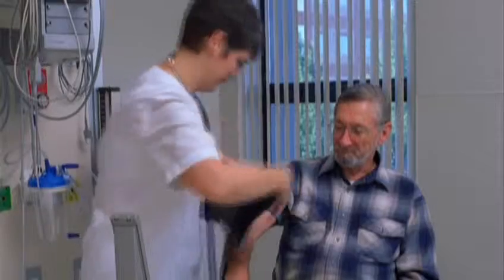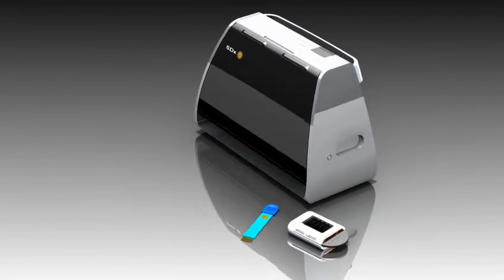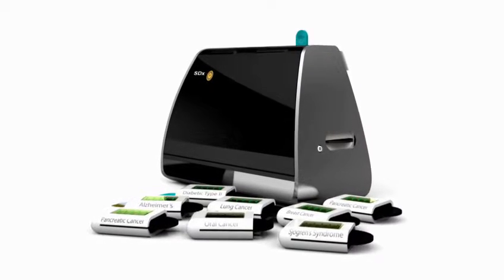VIDEOS Salivary Diagnostics with Credits V2